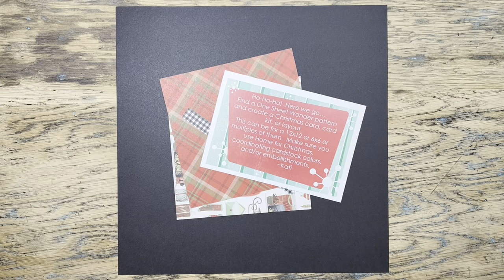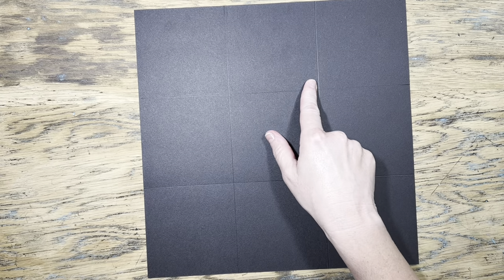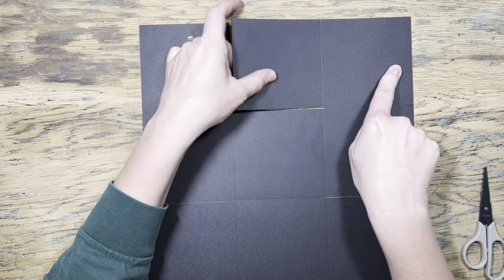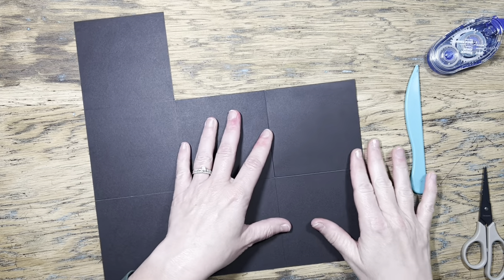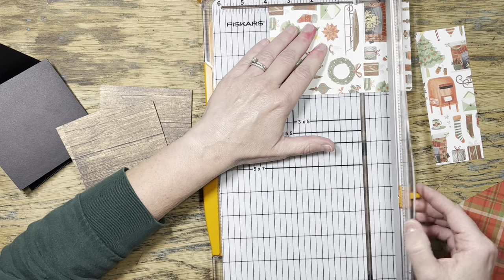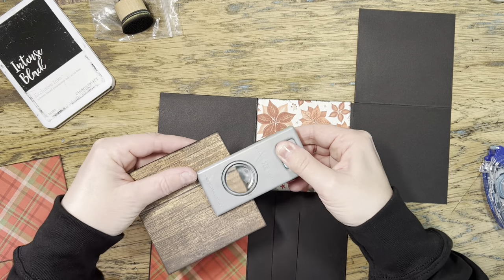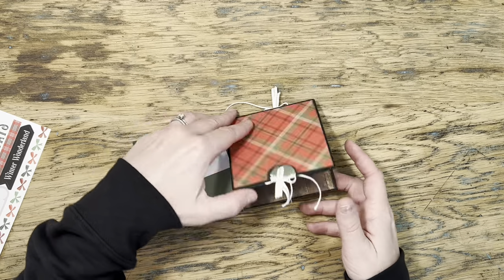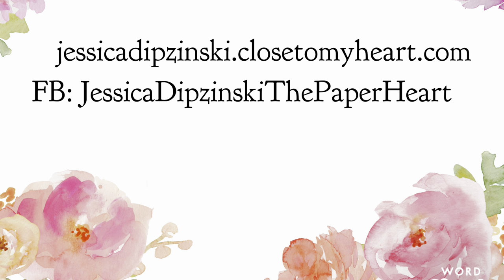One-Sheet Wonder Christmas Mini Album | Mystery Envelope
Hi, crafty friends! This month @katistamps sent out the Mystery Envelope, and she had two rules: use a one-sheet wonder pattern and the Home for Christmas collection by Close To My Heart. I'm new to the one-sheet wonder phenomena, so I went with a mini album instead of cards; I found my inspiration and information from Einat Kessler (Pinterest pin Thanks for watching and happy crafting!

Be sure to see how the other Makers with Heart met the Mystery Envelope Challenge:
Julie
Kati
Lori
Dawn
Amanda

I love being a Close To My Heart Maker because I love using my CTMH products! If you saw something that you loved as well, please consider visiting the individual product links below or my
I really appreciate your support, and it's no extra cost for you!